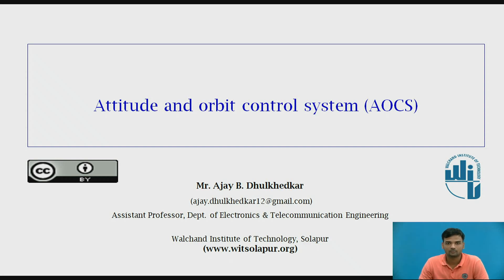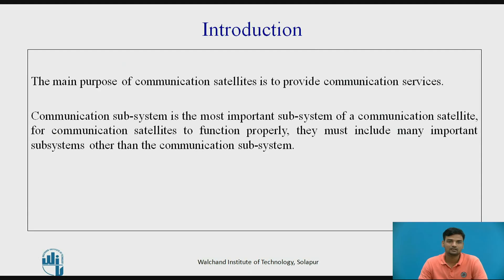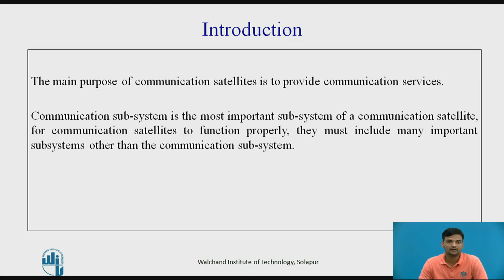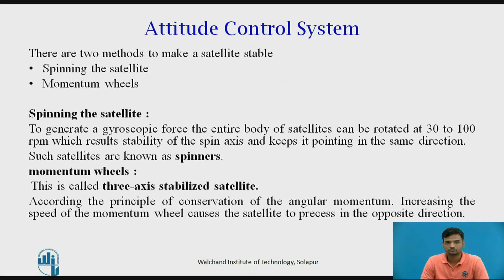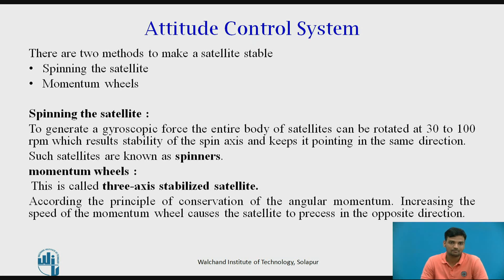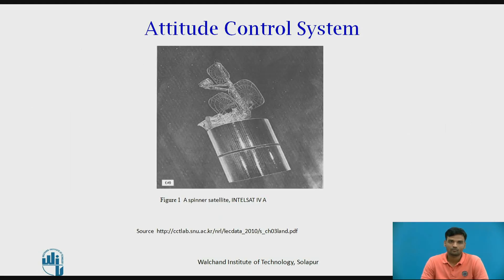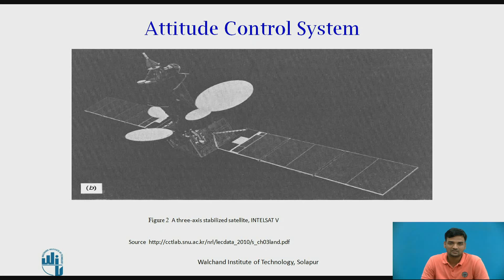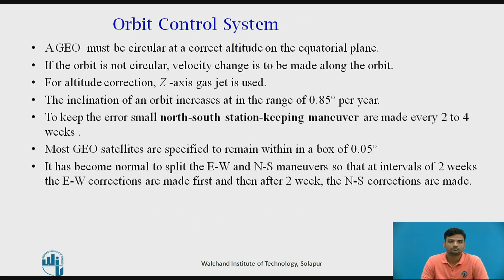Attitude and Orbit Control System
Mr.A.B.Dhulkhedkar
Assistant Professor
Electronics and Telecommunication